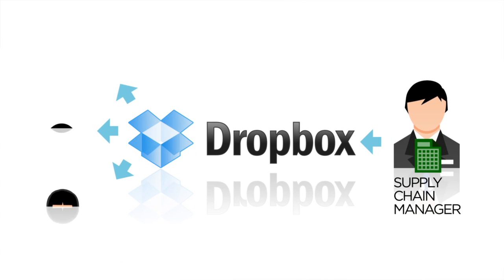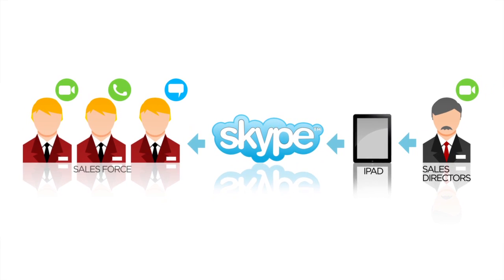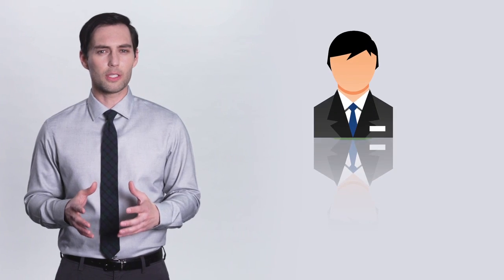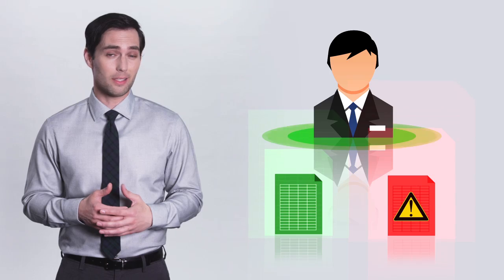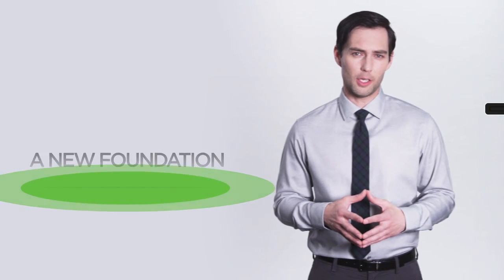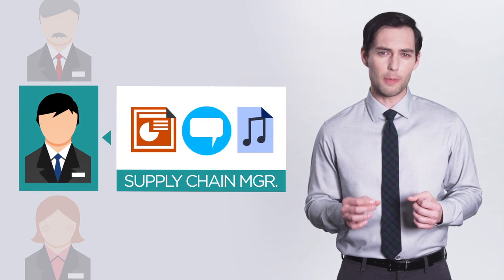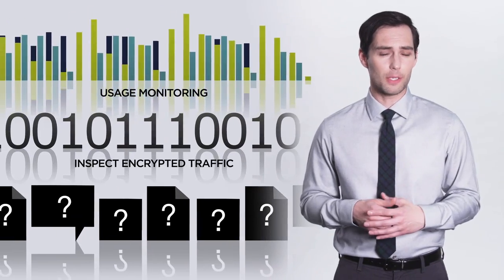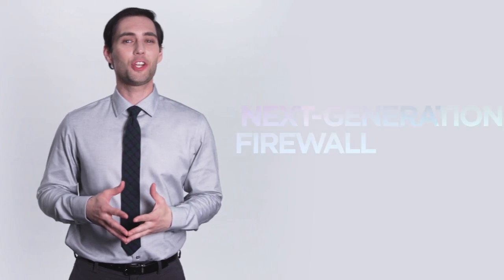Business Case for Next-Generation Firewalls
Using a Palo Alto Networks next-generation firewall, your security team can strike an appropriate balance between blocking all personal-use applications and allowing them. Secure application enablement begins with first knowing exactly what applications are being used and by whom. That knowledge is then effectively translated into positive control model firewall policies that extend beyond traditional allow or deny. The third and final solution component is the ability to securely enable applications without degrading firewall performance.